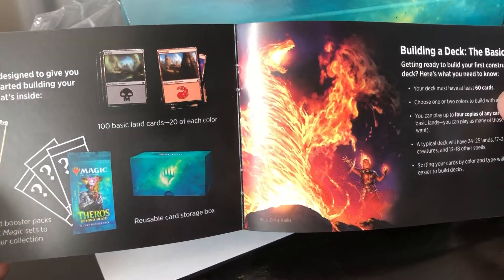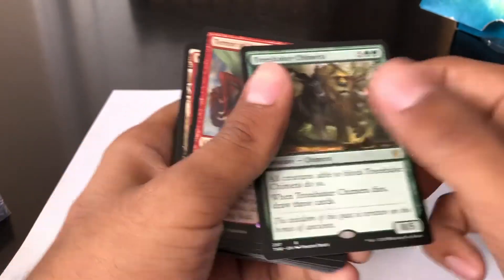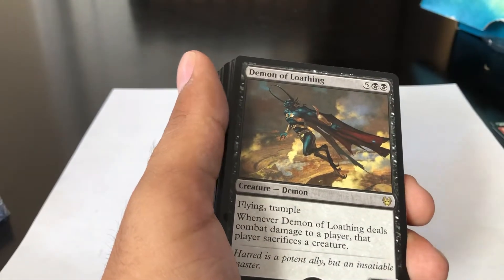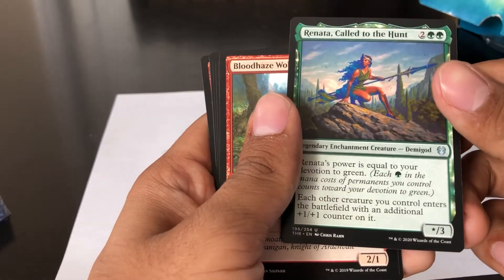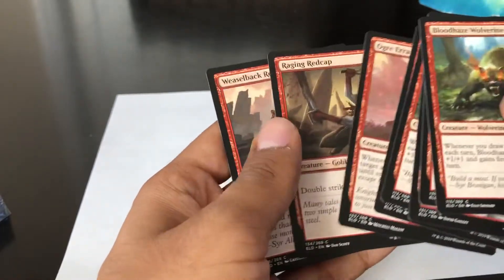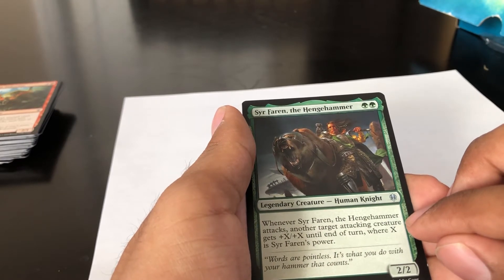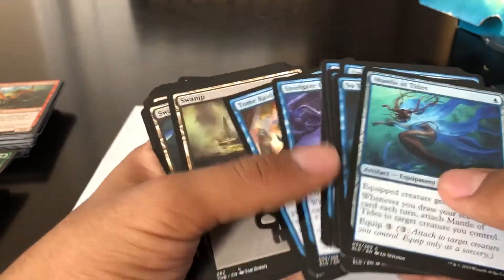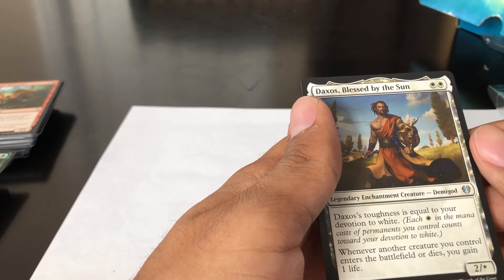Theros Beyond death deck Builders kit Opening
This video is intended for Magic players that are in the game new and old